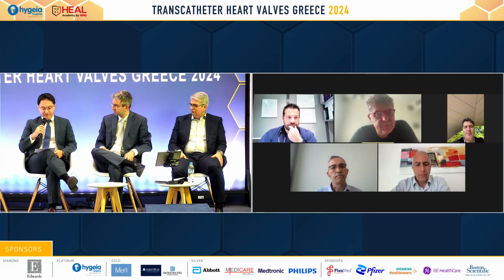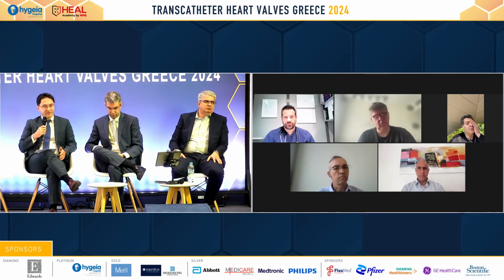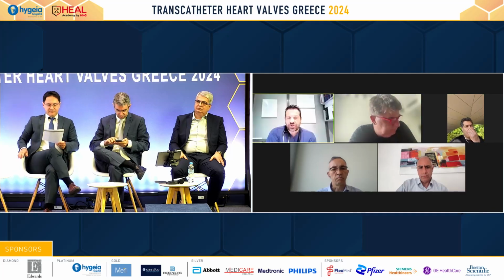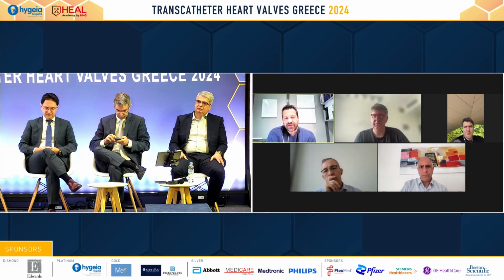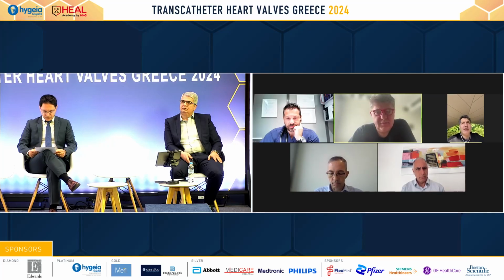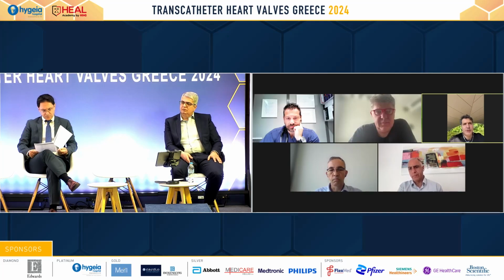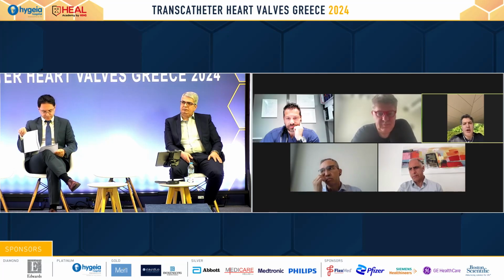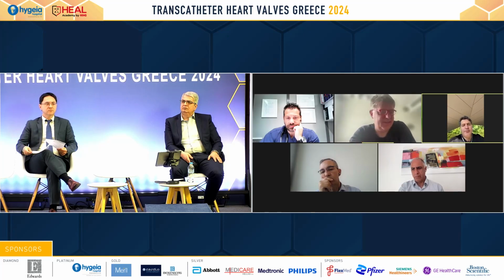46. Mitral Valve Session | Discussion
Hybrid Conference